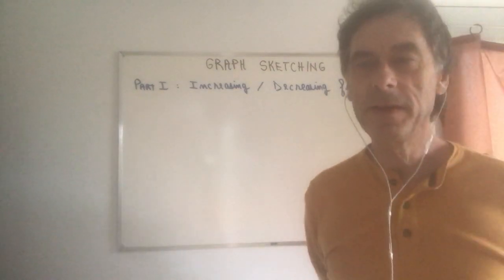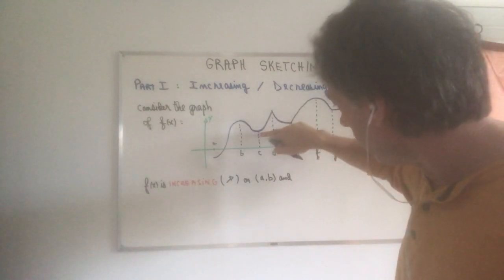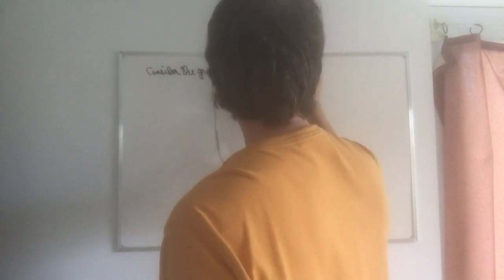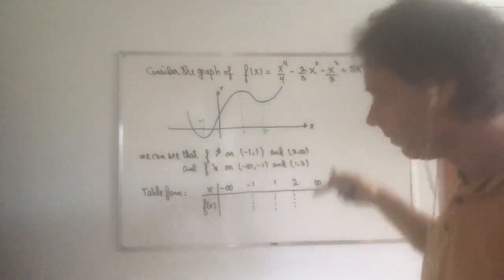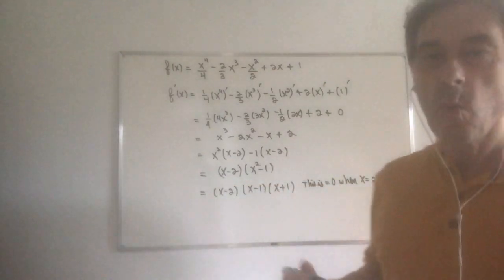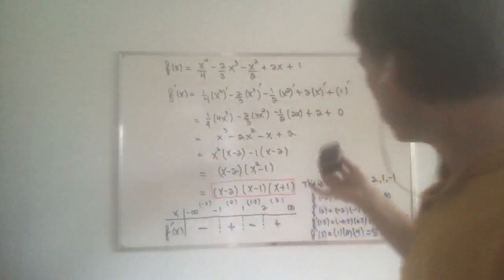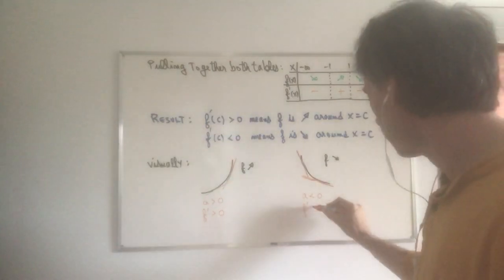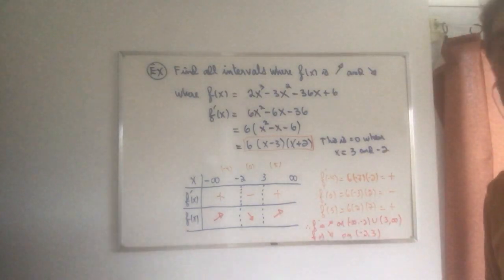Graph Sketching Part 1 A